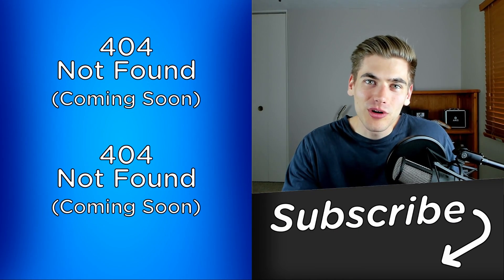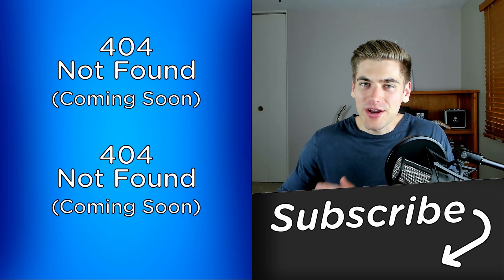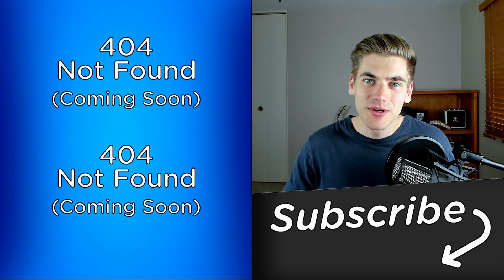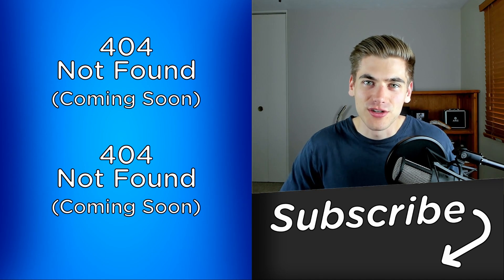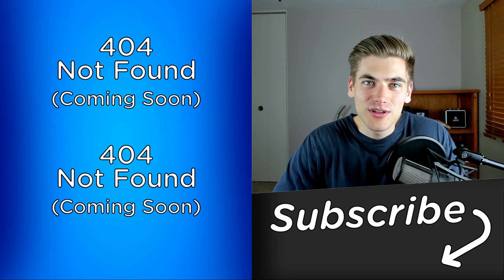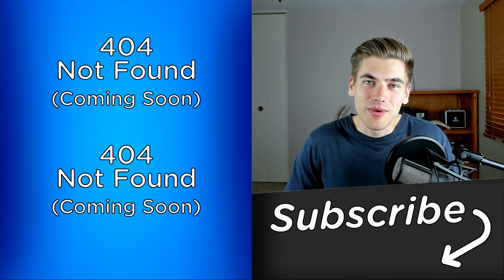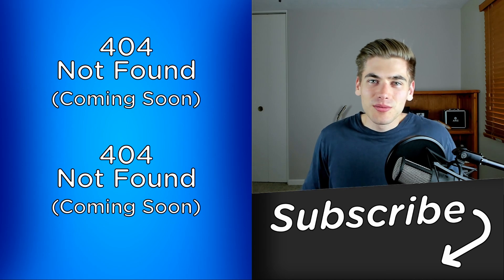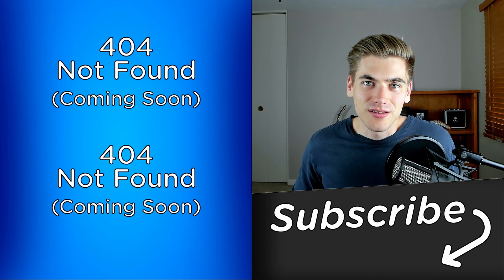What Is Deno And Do You Need To Learn It?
🚨 IMPORTANT:

Use code KYLE for an additional $50

Deno V1 has just released and it brings some pretty drastic changes to the way JavaScript can be run outside of the browser. It has built in Typescript support, no package manager, security-first design, and much more, but what does that mean for you? Will Deno replace Node? I will be discussing all of that and more in this video.

🧠 Concepts Covered:

- What Deno is
- The differences between Deno and Node.js
- Why Deno will not replace Node yet